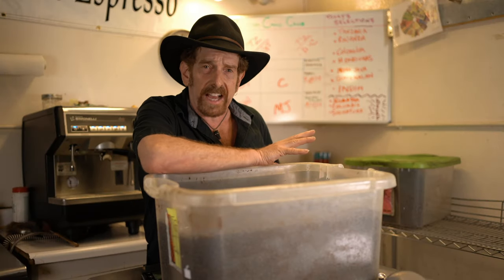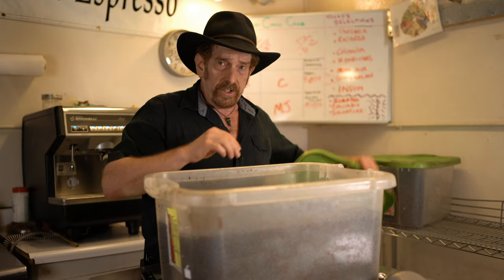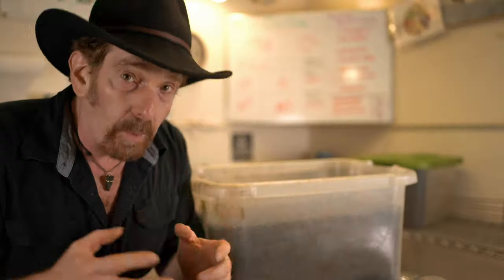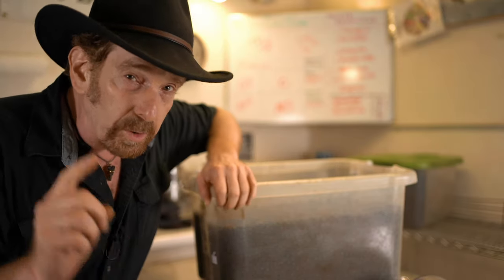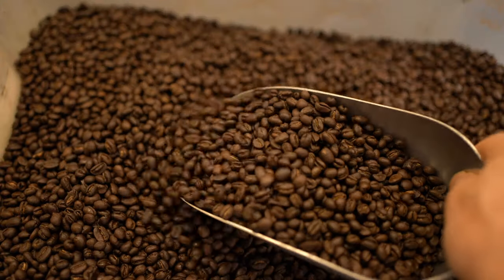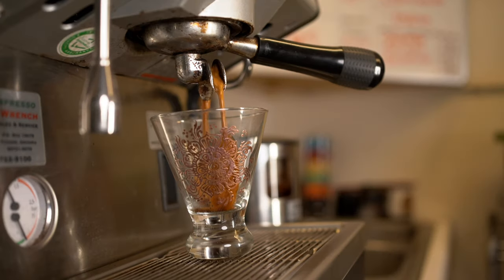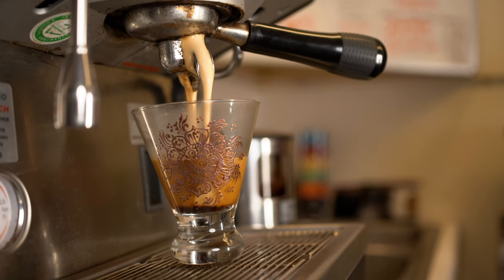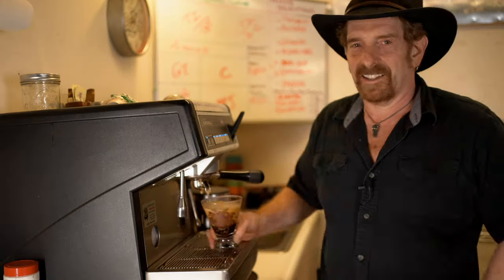Tanzania Peaberry from Finagro Estate!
Hey, kids, guess what's cool this week? Tanzania Estate Peaberry, that's what! For the uninitiated, peaberry coffee is very rare - in fact, only about 5% of the coffee crop results in a peaberry. Here's the scoop: The coffee cherry usually contains two seeds (what we call the coffee bean) that grow flat against each other. However, sometimes a natural mutation occurs and only one bean forms. They are smaller, denser, and round. The flavors and characteristics are super concentrated.

And, the coffee is rigorously hand sorted to obtain the cherished peaberry, so just take a moment to appreciate the hard work that goes into your cup.

So let's talk about this week's coffee - Tanzania Peaberry from Finagro Estate! It's everything we want in a cup. It's fully washed and dried on raised platforms to ensure the best quality. This is a dense, full bodied coffee with a lovely sweetness throughout.

The aroma reminds me of fresh baked bread and Mom's apple pie, with a sweetness that is not floral as in other African coffees that are pulp natural processed. In the cup, it's full bodied, with notes of candied pecans, and chocolate syrup. The finish is lingering with a bit of spice and hints of butter cookies. Really, I like this coffee for going into the cooler fall weather that is right around the corner.